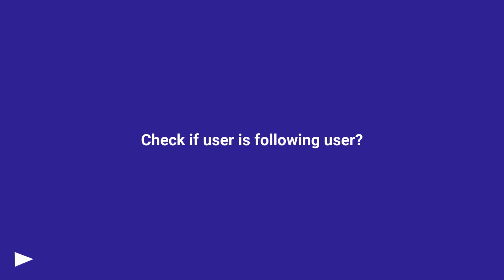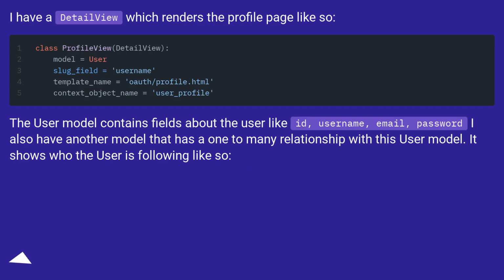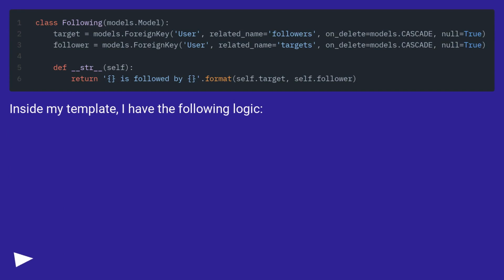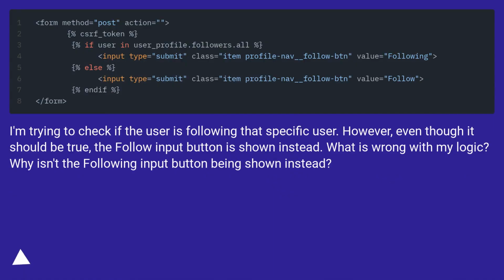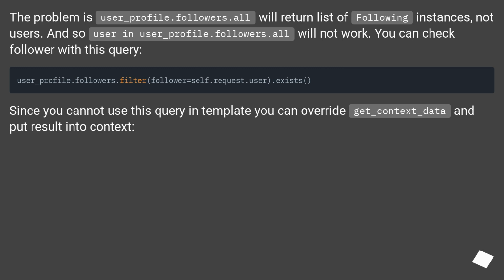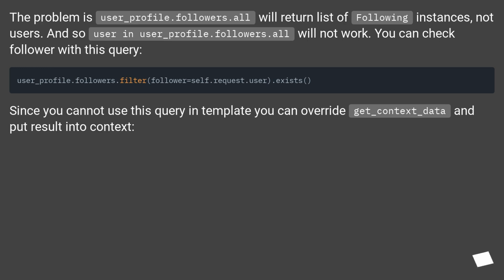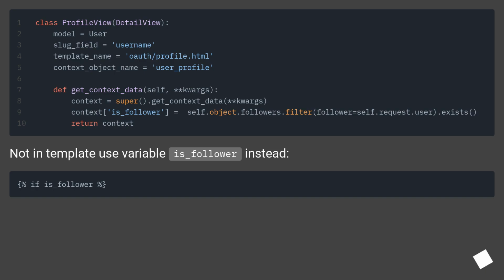Check if user is following user?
Chapters
00:00 Question
01:24 Accepted answer (Score 2)
02:15 Thank you